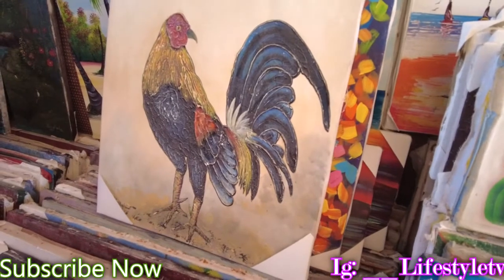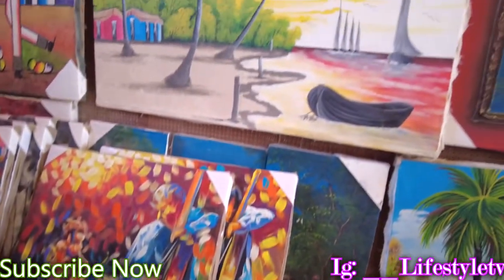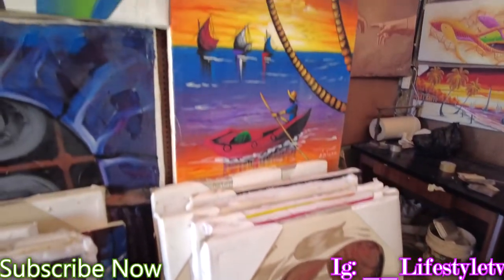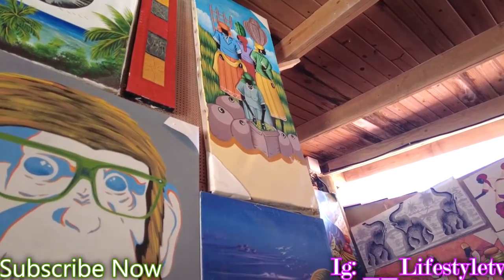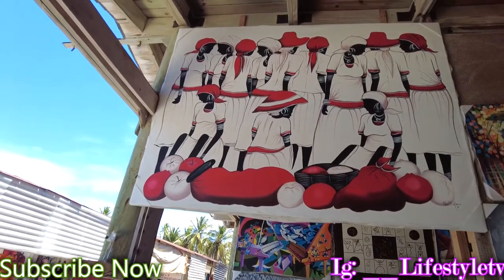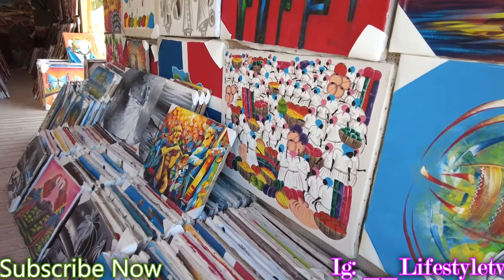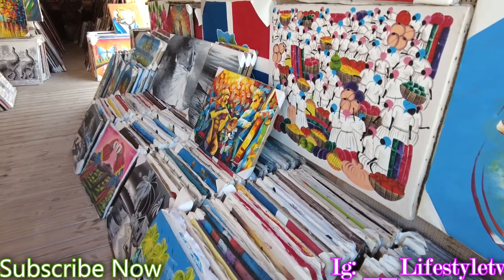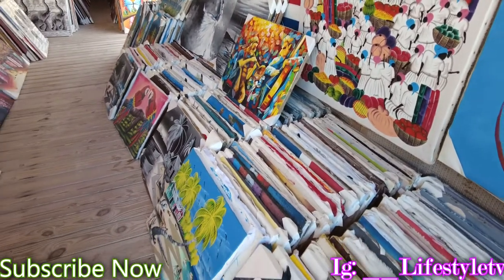Beautiful Haitian and Dominican artwork in Bavaro Beach Punta Cana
Hello everyone check out my travel to the dominican republic starting from Punta cana where I explored Bavaro beach, Sosua, Puerto plata where the women are on full display, In santo domingo where I stroll down the zona colonial, and Boca chica where i was able to check out the beach vibe and the nightlife.